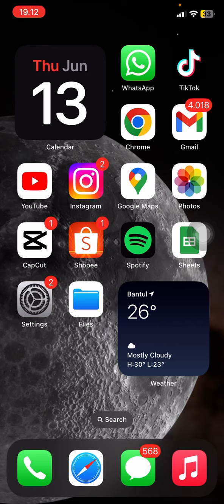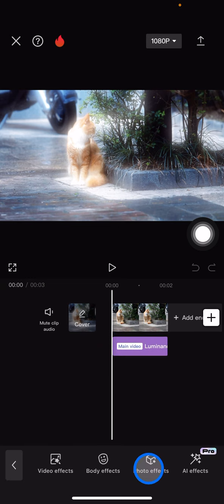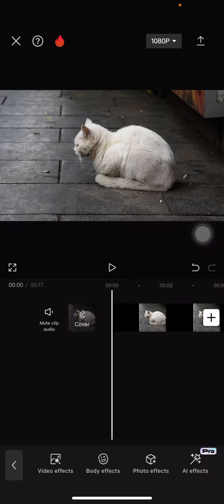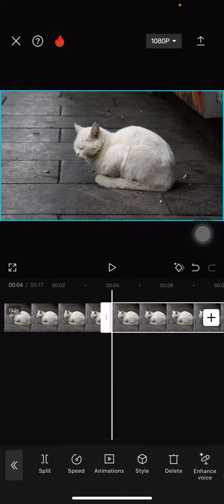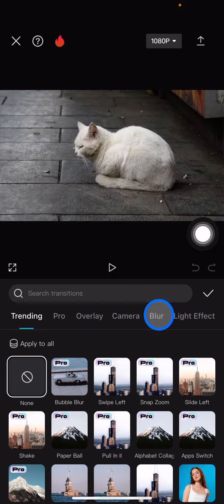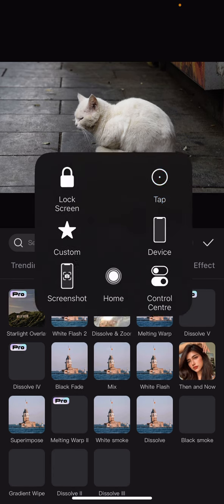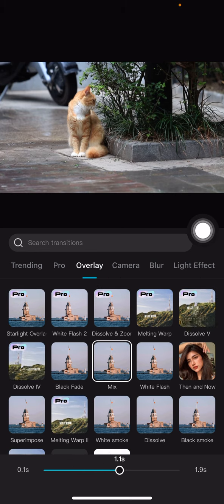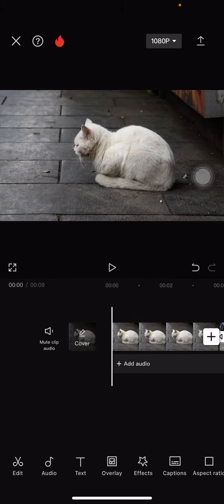⭐ MASTERY: TUTORIAL EFEK TRANSISI VIDEO DI CAPCUT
Get the smoothest transition ever with CapCut application. This can bring your video to another level. Try this now!